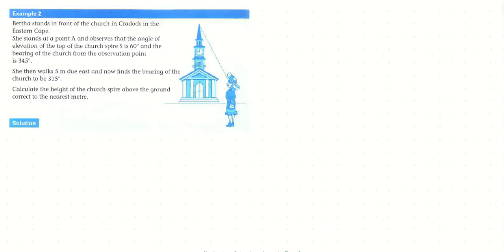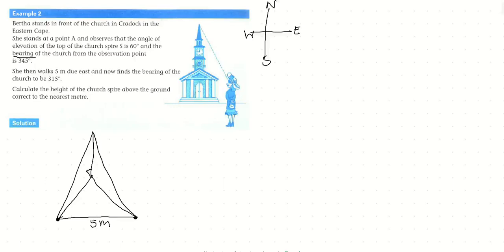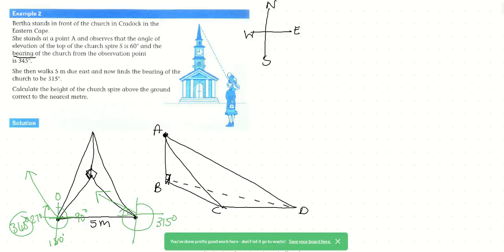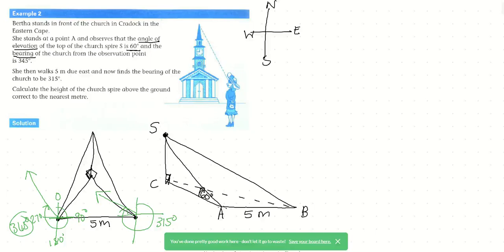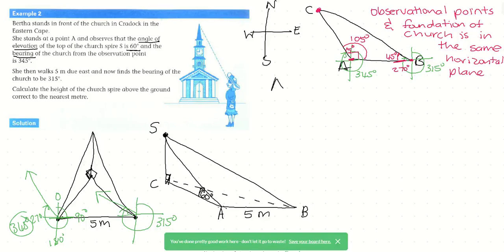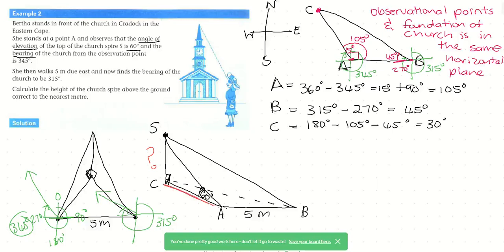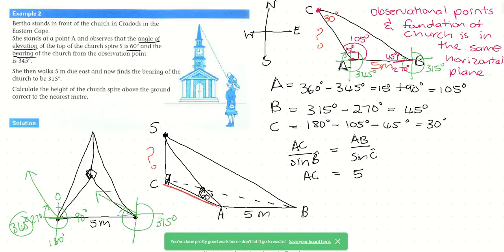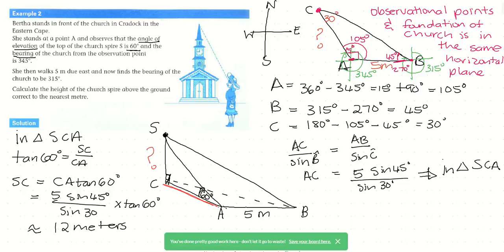Math Grade 12 - Trigonometry Example